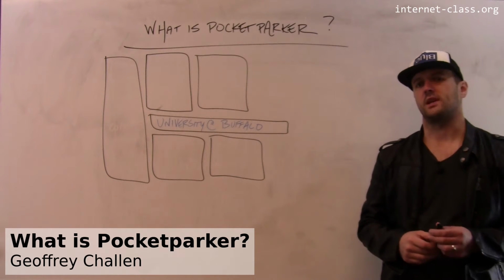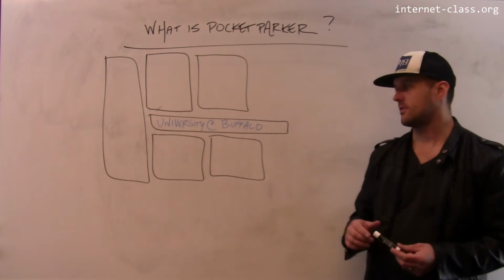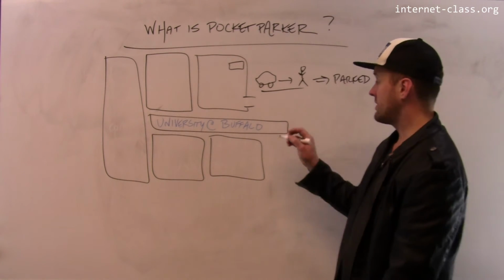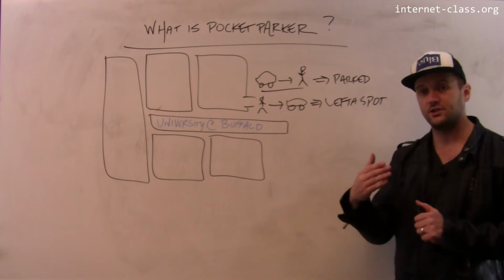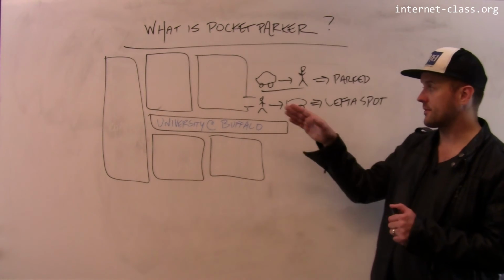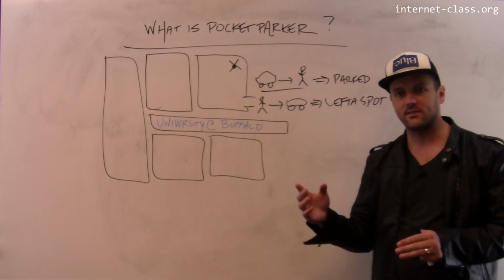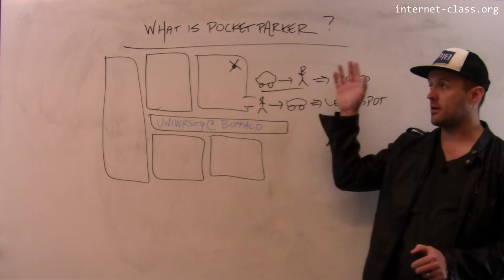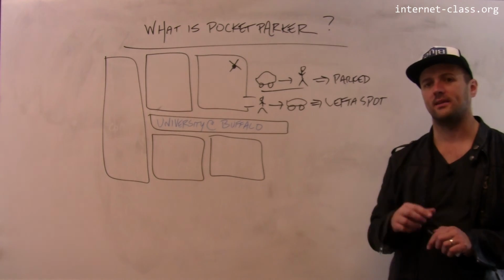What is Pocketparker?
Introduction to the Pocketparker parking lot monitoring system.